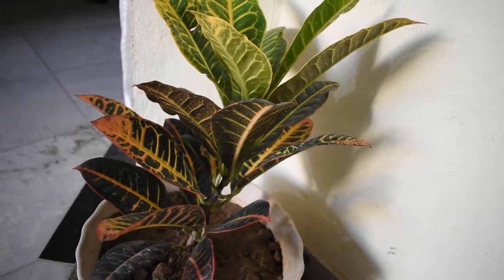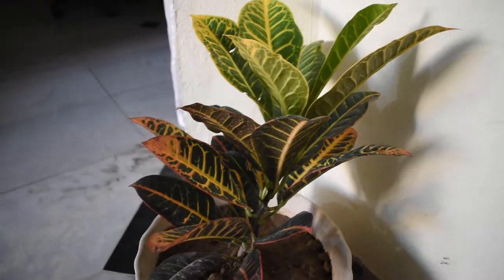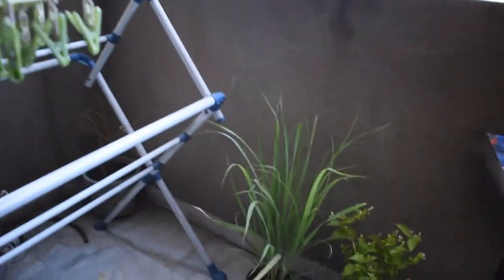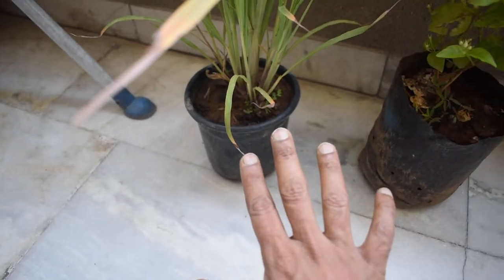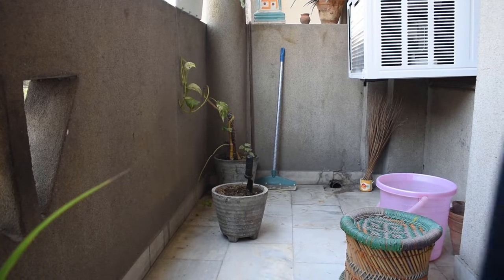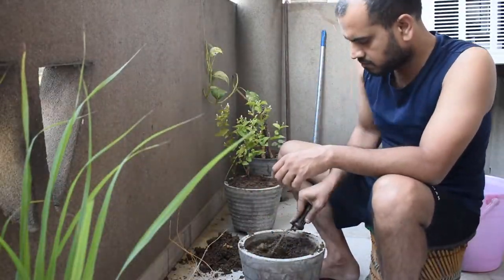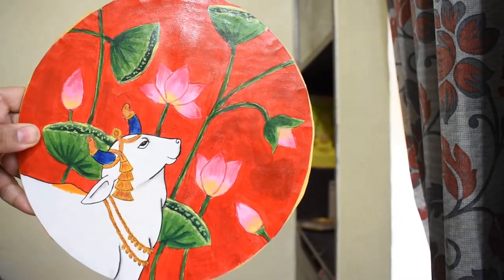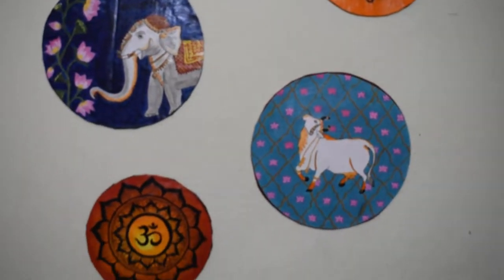That one skill we all have...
We all have something in us. we just need to recognize that one skill, one special talent we all have.

It's better to do something rather than nothing.

Music
YouTube Library
Cloud_Control